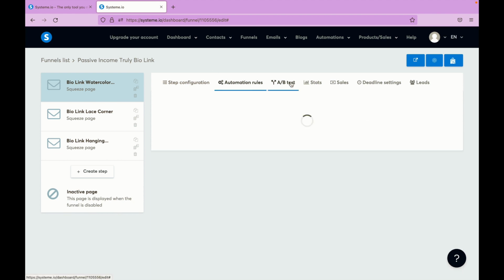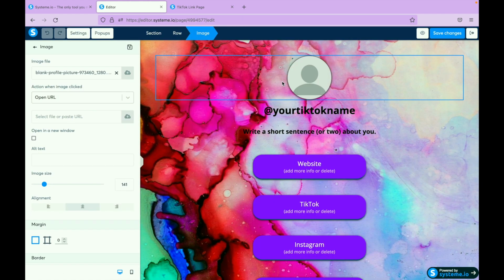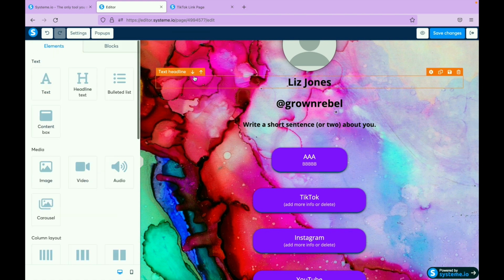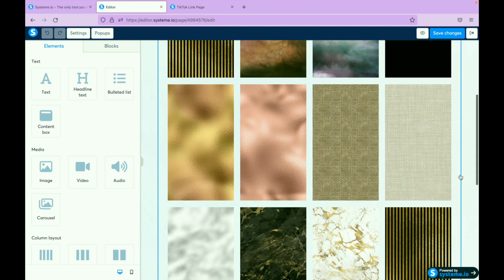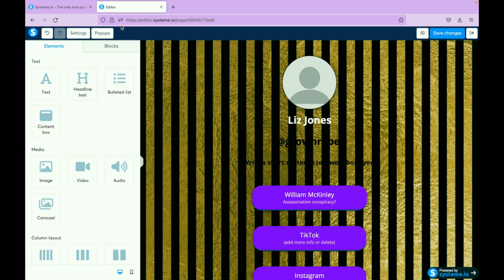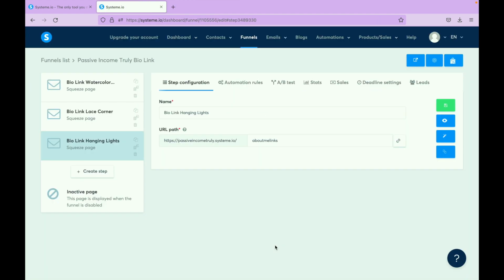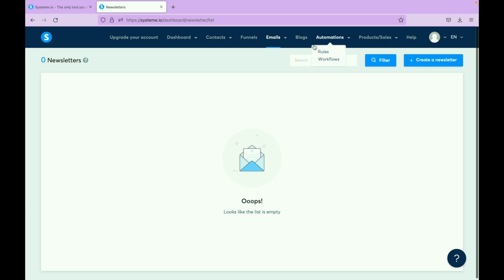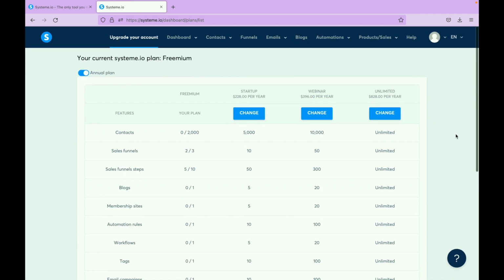Copy my free bio link funnel with extra background images, run a course or subscription FREE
In case you missed it, download your free funnel here, that you can use as your bio link: